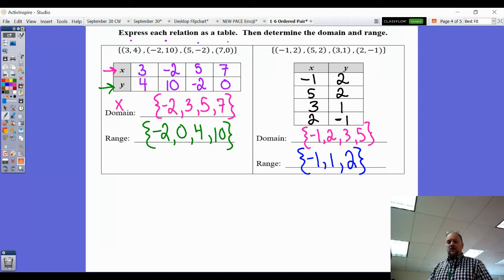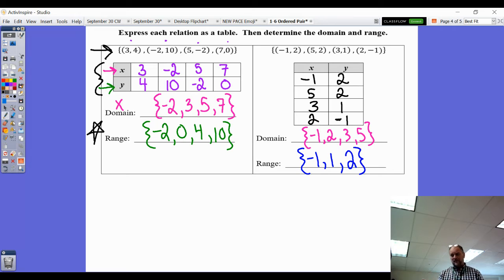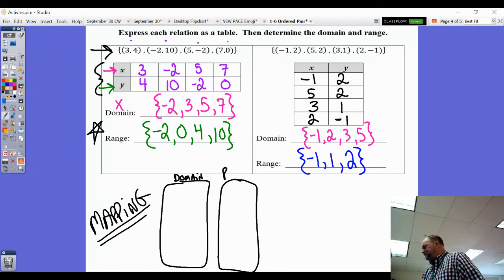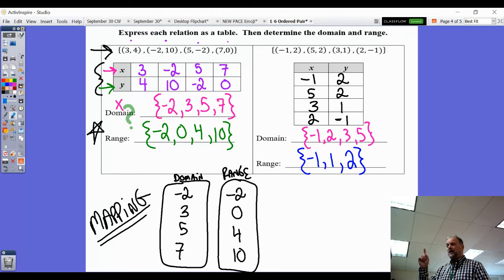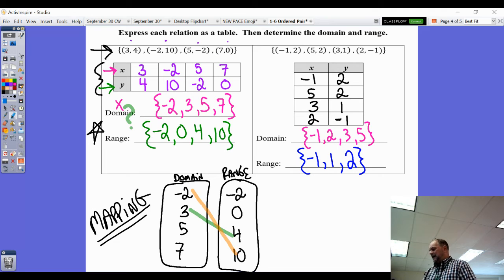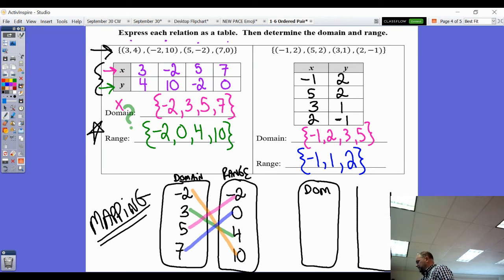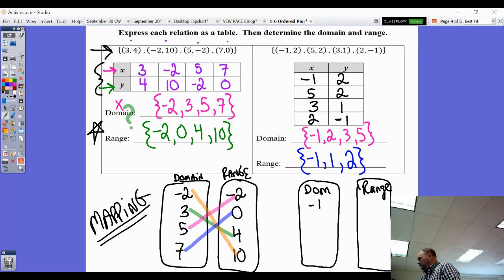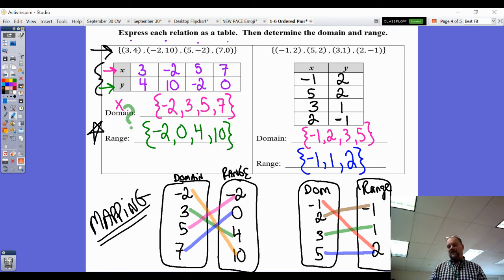Ordered Pairs and Relations, part 4